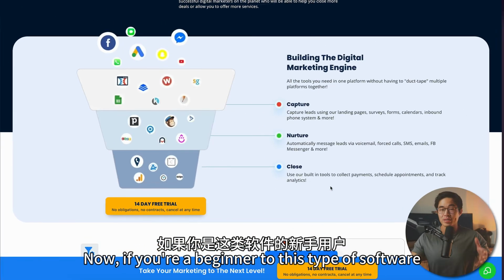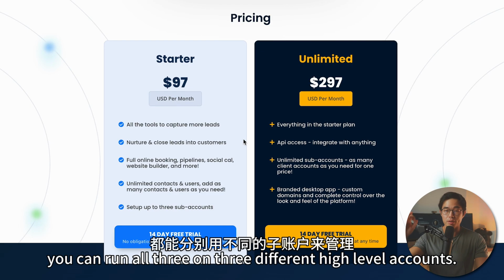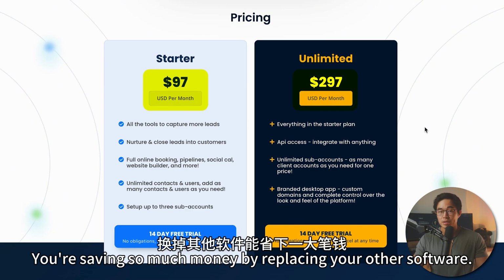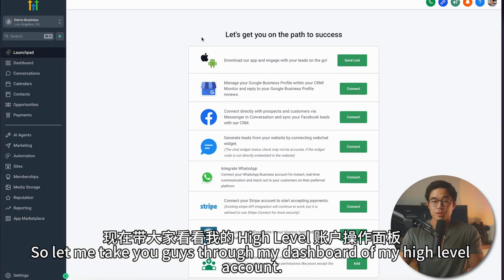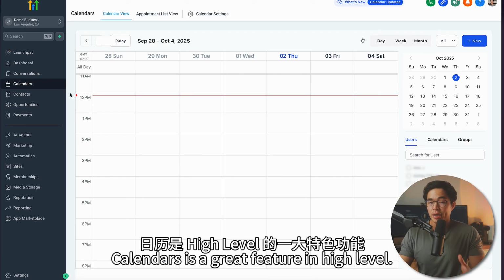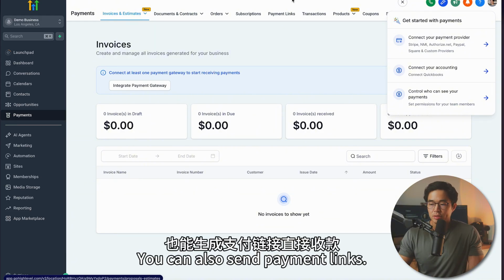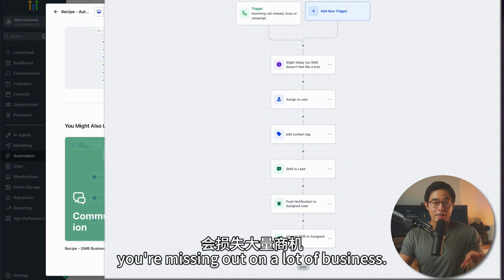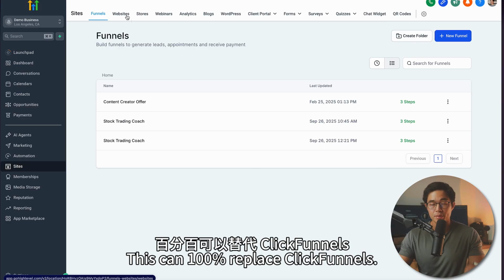GoHighLevel CRM全面测评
🎃 通过我的专属链接注册，获得30天GoHighLevel免费试用：
🎃 网络星期一特惠！GoHighLevel限时3个月五折 (12月8日截止)
^ 使用以上任一链接，还将免费获取我的预建系统快照，内含即用模板、自动化流程及价值$1.5万的附加资源。

本视频将深入解析我每日使用的核心商业工具GoHighLevel。我将展示这款CRM的具体功能、运作原理，并解释为何它是企业家必须掌握的重要平台。

本视频将全面介绍核心功能、套餐选择技巧，并演示如何用它替代十余种工具，实现每月节省数百美元订阅费。对于希望建立自动化商业系统的创业者而言，掌握HighLevel的操作能显著提升业务增长效率。

我的全部业务现均依托HighLevel运行，它通过提供深度后台管理功能，帮助我成长为更成熟的企业家。无论您是营销机构、服务供应商还是创业导师，HighLevel都能优化从客户获取到转化的全流程。正确使用将同时实现时间成本节约与收入增长。虽然系统并非完美，但对于多数服务型企业堪称顶级解决方案。

– Charlie

时间轴：
0:00 - 前言
0:37 - GoHighLevel功能解析
1:52 - 套餐定价方案
3:37 - 适用用户群体
4:56 - 平台优势详解
6:08 - 潜在使用痛点
7:01 - 操作面板导览
8:06 - 日程管理应用
8:38 - 客户与商机管理
9:33 - 自动化流程创建
10:30 - 网站搭建实战
10:53 - 总结与建议

声明：部分链接含合作分成，不影响您的使用成本。本视频内容仅供知识分享，不构成专业投资建议。决策前请自行调研。